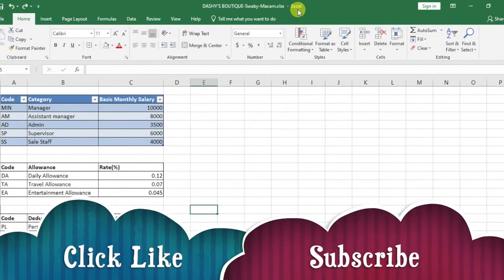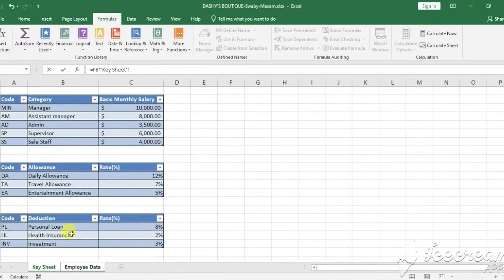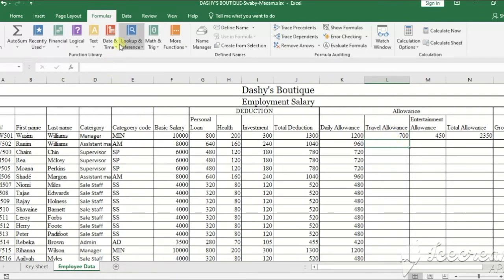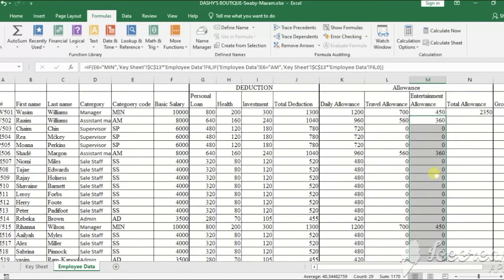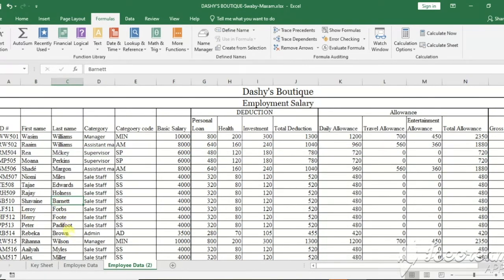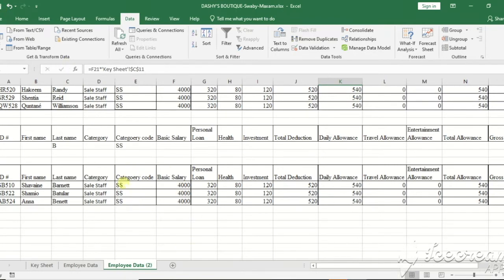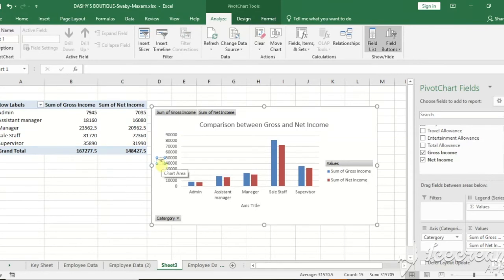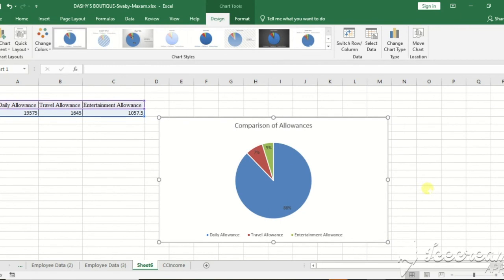MS EXCEL TUTORIAL-Formula,Functions (Vlookup, IF, Sum), Charts, Pivot Table, Sort- Dashy's Boutique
This video will help to have a better understanding of what is required of you for your IT SBA in order for you to get the Maximum marks. The following is covered in the tutorial:
1. Formula
2. Function
3. Relative and Absolute Cell Referening
4. Pivot Table
5.Charts
6.Sort
7. Advance Filter